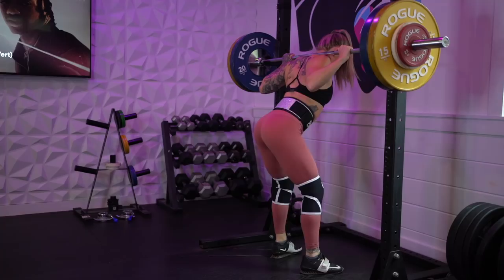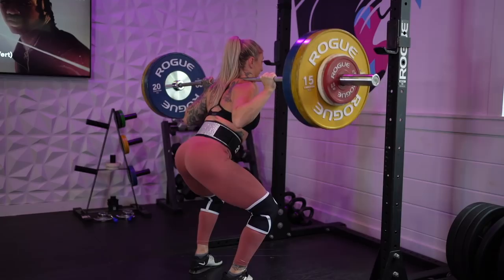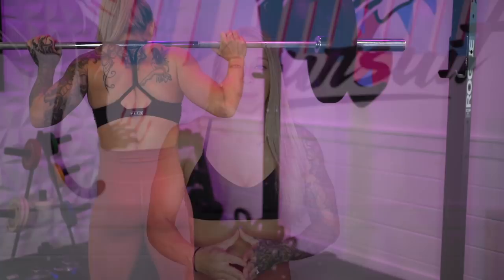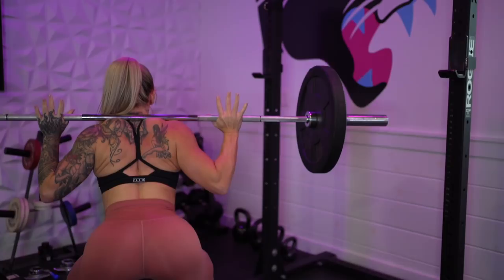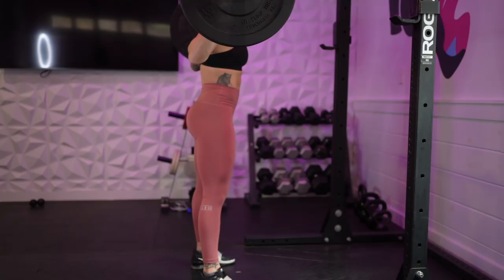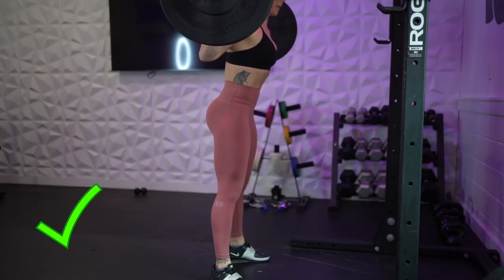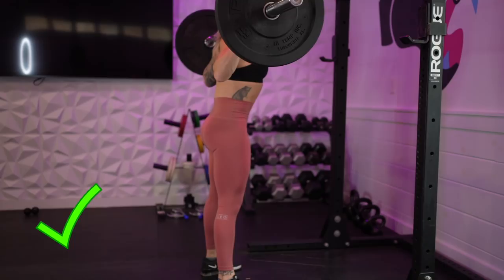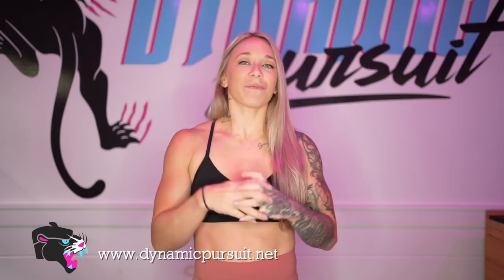Powerlifting Technique: INCREASE Your SQUAT!! 🍑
Breaking down the technique of the back squat. This video will help you improve your lift and get you squatting more weight!

*NUTRITION COACHING: I offer 1:1 nutrition coaching and I am accepting new clients

*DYNAMIC TRAINING: Weightlifting or Strength training paths available at the affordable rate of only $12/month!